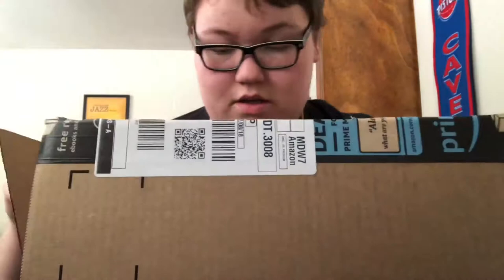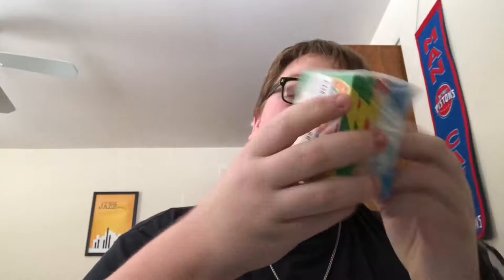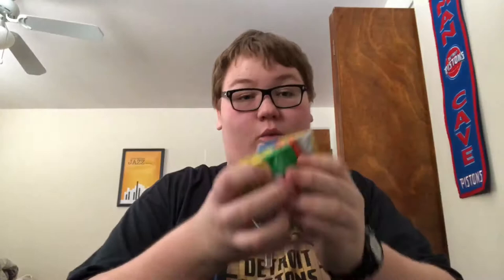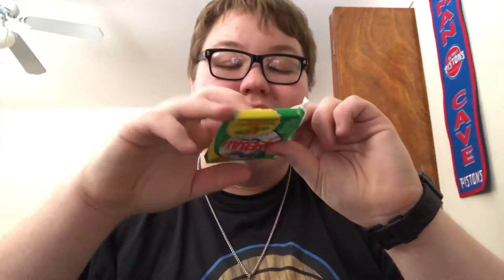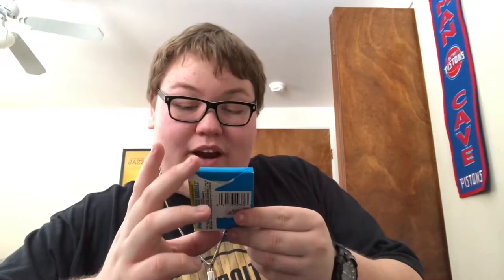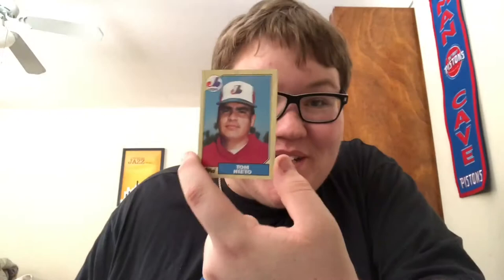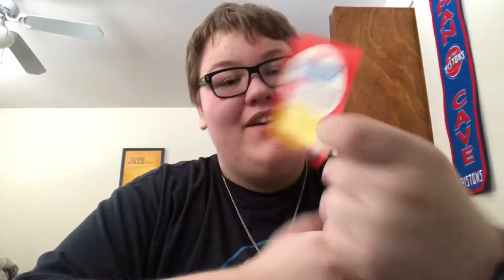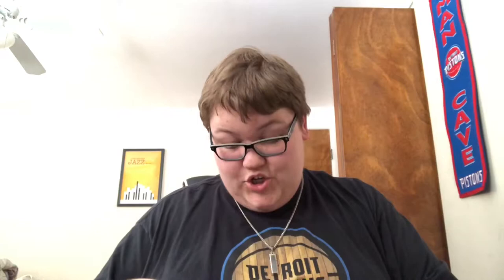BASEBALL CARD PACKS! OMG WE GOT PETE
click bate? or no clickbate?